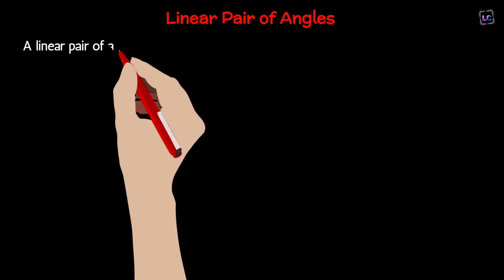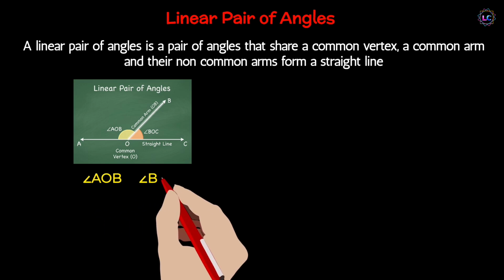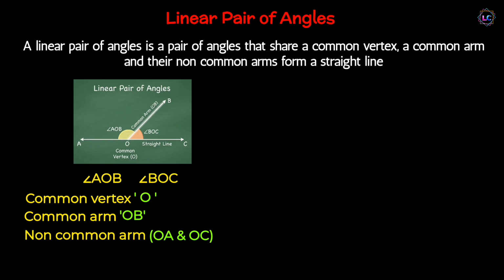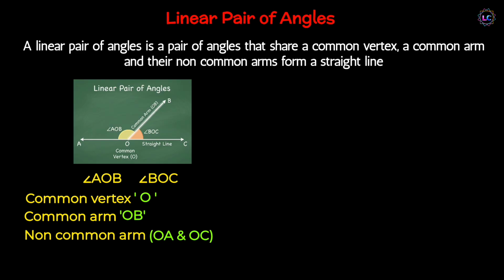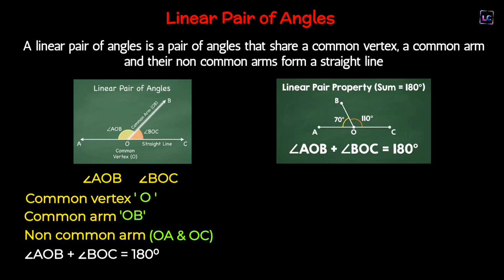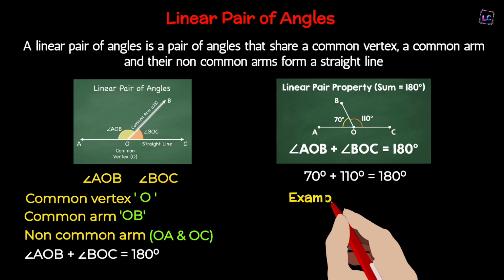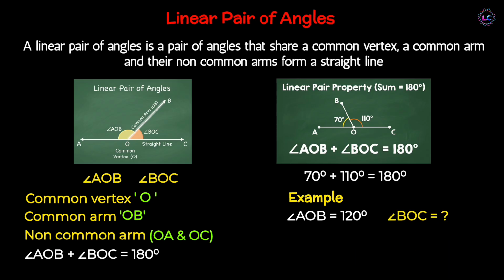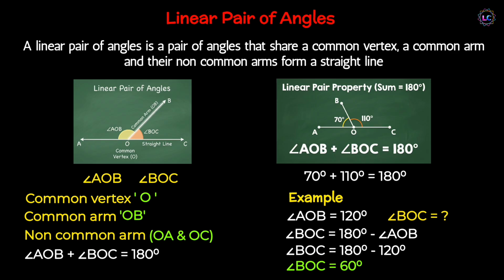Linear Pair of Angles Explained | Complete Concept in Simple Way | Learning Core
In this video, you will learn about Linear Pair of Angles in a very simple and easy way.

We will cover:
• Definition of linear pair of angles
• Key properties
• Why their sum is always 180°
• Step-by-step example

This video is perfect for students who want to understand geometry concepts clearly.
Some other related queries:
Linear Pair of Angles Explained | 180° Rule Made Easy
What is Linear Pair of Angles? Full Explanation + Example
Linear Pair of Angles | Complete Concept in Simple Way
Learn Linear Pair of Angles in 5 Minutes | Geometry Basics
Linear Pair Angles Trick | Sum = 180° Explained Clearly